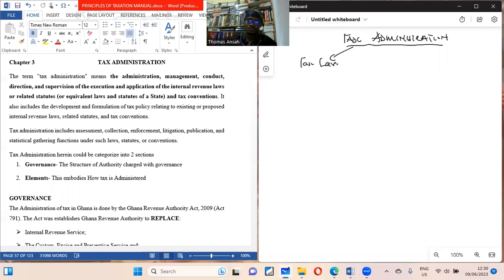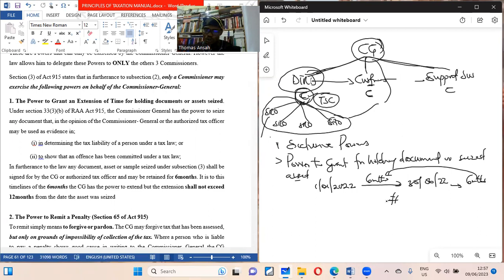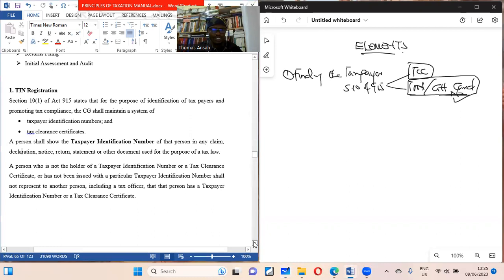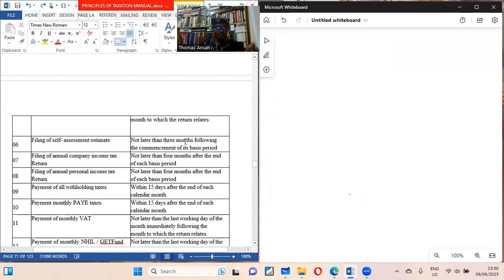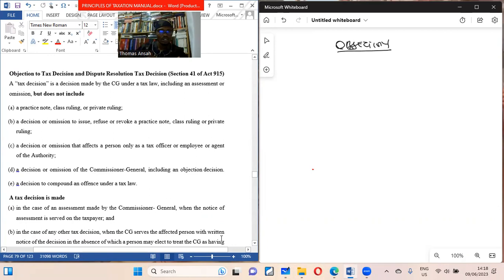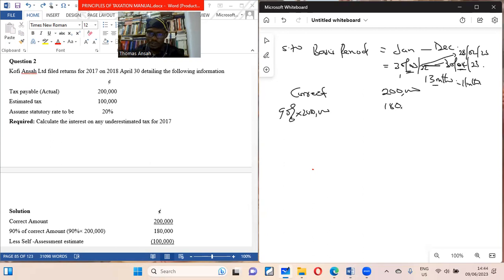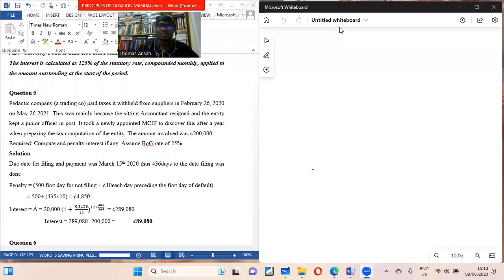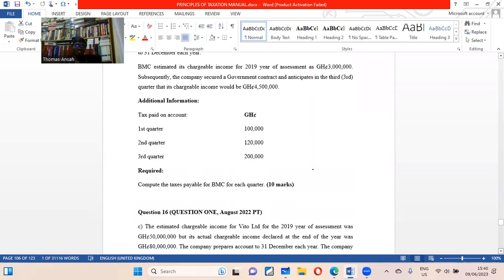Lecture 3 Tax Administration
This is the 3rd lecture of the 12-lecture series covering Tax Administration in Ghana. Tax Administration is grouped into 2 concepts. The Governance of GRA and the Elements of Administration of Tax in Ghana.

Interest and penalties are computed for your understanding

The lecture also introduces you to tax planning and the elements of tax planning.